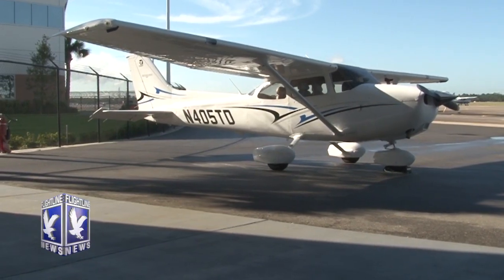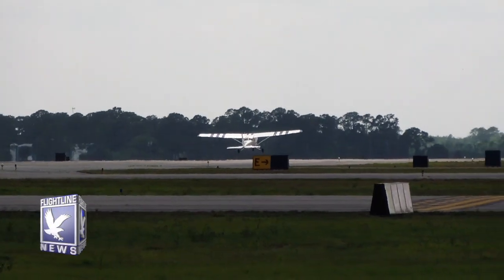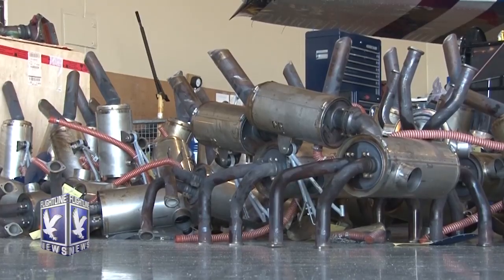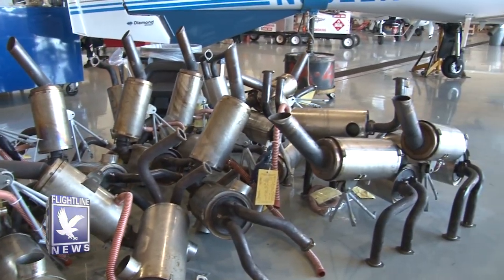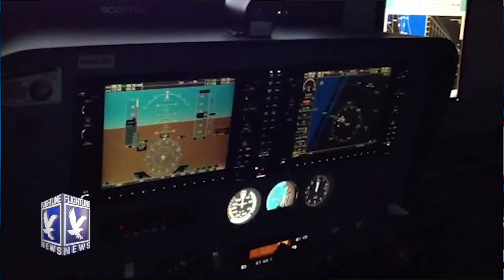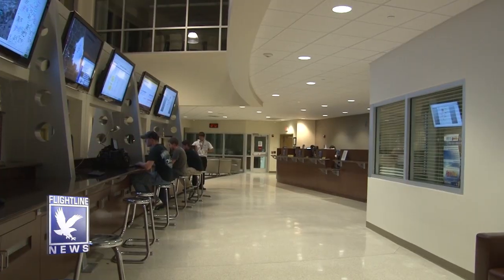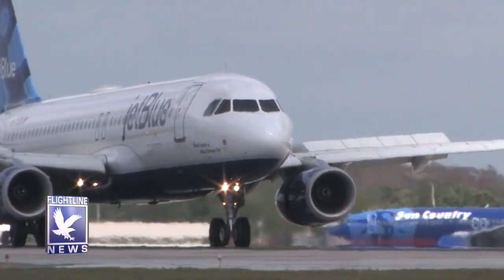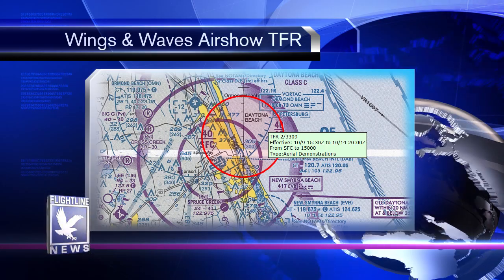Flightline News 101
Flight Line News Episode 101